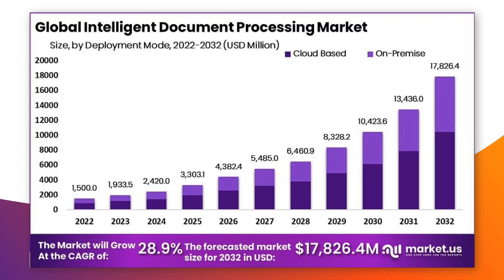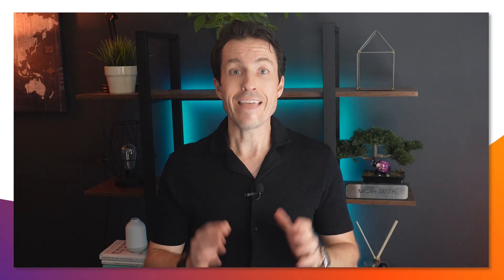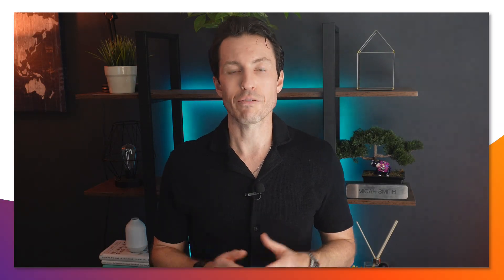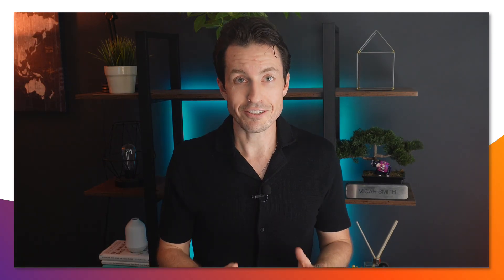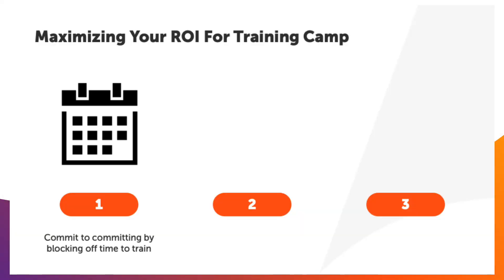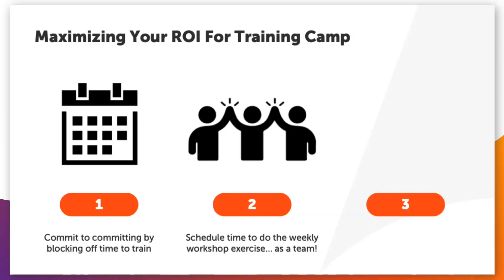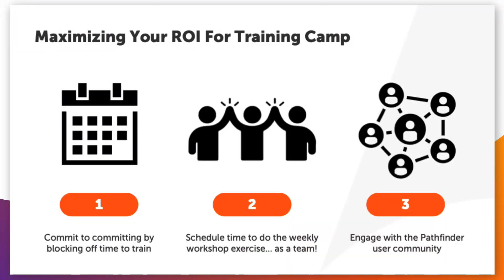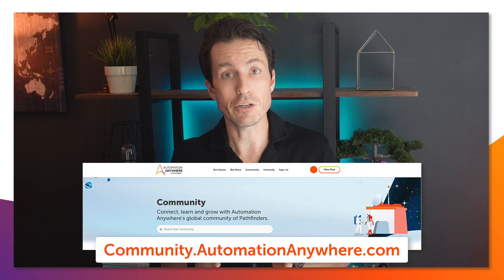Intro to Document Automation Training Camp On-Demand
Ready to master the future of document processing? 🚀

The intelligent document processing market is exploding - expected to grow 10X by 2032! From extracting data from unstructured documents to handling complex signatures, tables, and graphics, document automation has completely transformed how organizations work.

In this video, we break down exactly how our Document Automation Training Camp On Demand works and how you can get the most out of this 4-week, hands-on program.

What You'll Learn:
✅ How to extract data from complex, unstructured documents
✅ Vision models for processing signatures, tables, and graphics
✅ Real-world document processing scenarios
✅ End-to-end project implementation
✅ How document automation connects to agentic process automation

Program Highlights:
🎯 4 weeks, 2 hours per week commitment
📱 Short-form, on-demand courses designed for busy schedules
🛠️ Hands-on exercises and workshop activities
👥 Team-based approach for maximum impact
🏗️ Build towards a complete end-to-end project

Whether you're a developer, business analyst, or automation professional, this training will give you the practical skills to handle document-intensive processes with AI-powered automation.

Ready to get started? Register for the Document Automation Training Camp and join thousands of professionals mastering the future of intelligent document processing.

👍 Like if this helped you understand document automation better

Subscribe to Automation Anywhere for more great Agentic Process Automation tutorials, AI and automation use cases, tips for getting started with AI agents, and guides to automating complex enterprise processes with AI.